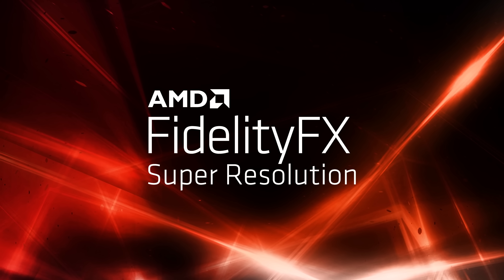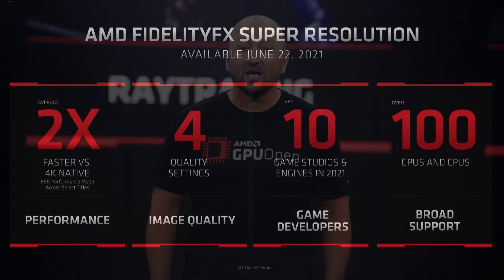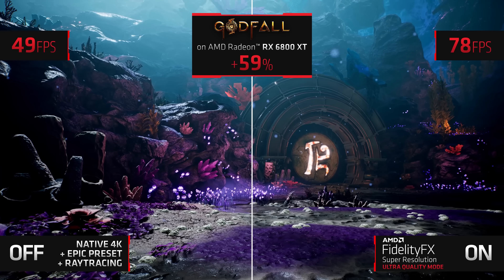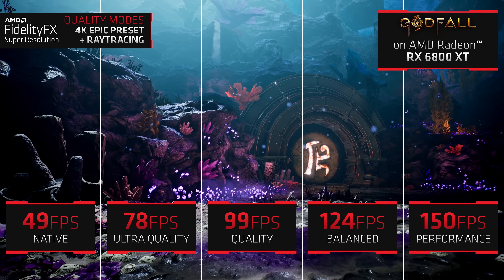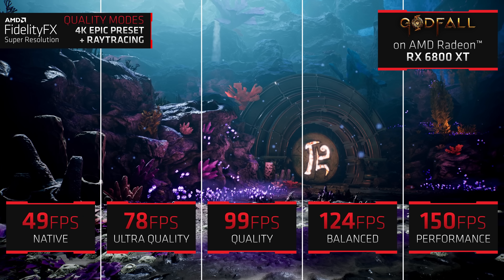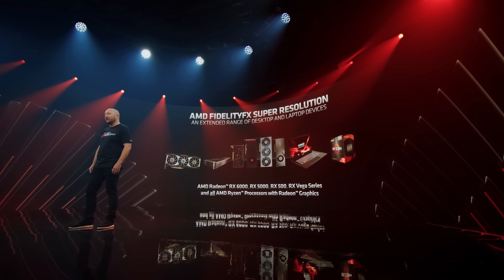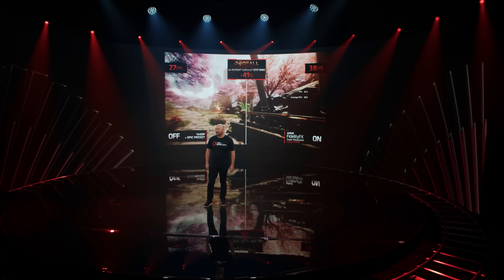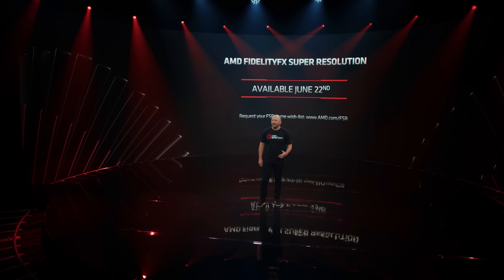AMD FidelityFX Super Resolution Xbox Series X Launch Date | Fidelityfx Super Resolution Release Date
Today we finally get some more details on AMD's FidelityFX Super Resolution. We now know when this will release on all devices.